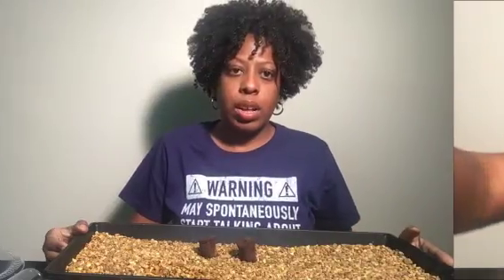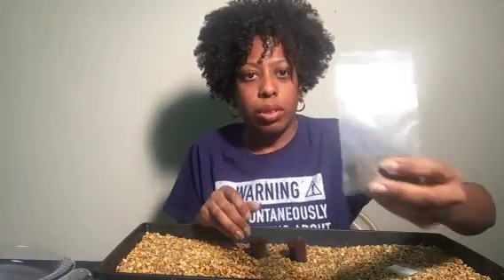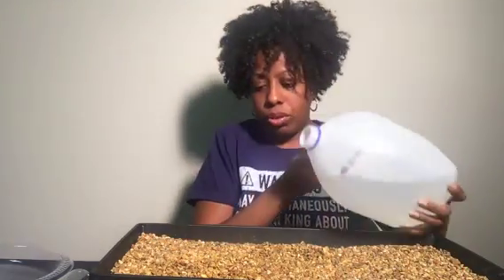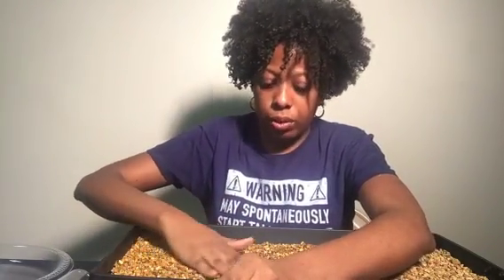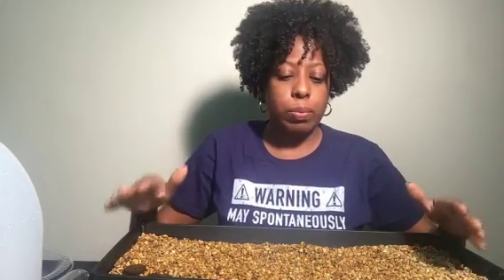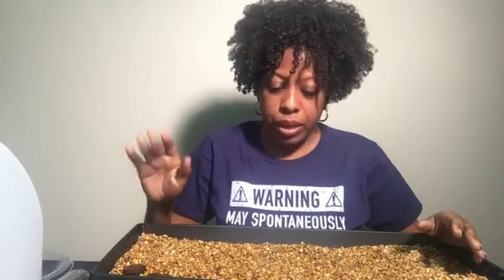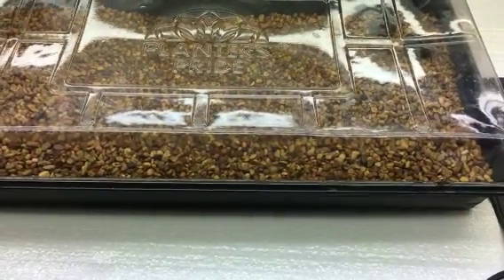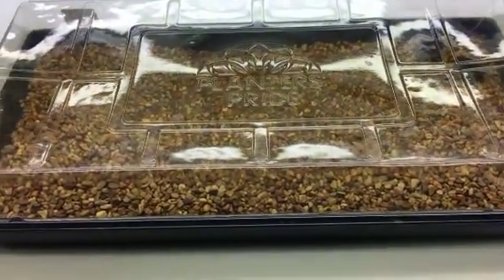Garden on a Shelf Episode 1-Starting Seeds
This is the first episode of The Garden on a Shelf Web Series. In this episode we start lettuce, kale and tomato seeds to grow on a shelf in my office in hydroponics.